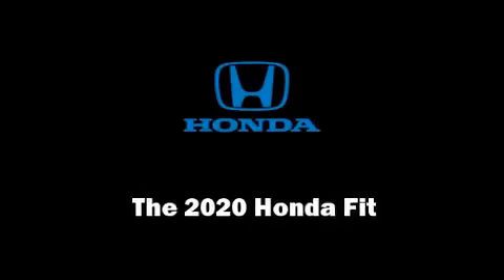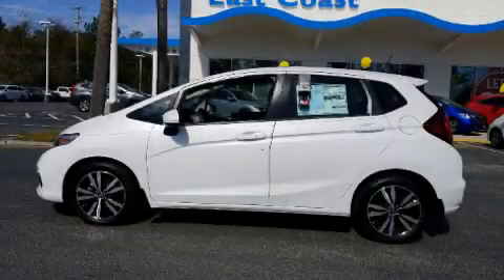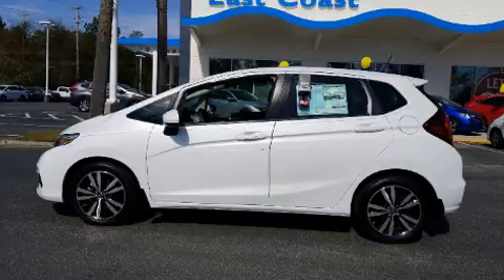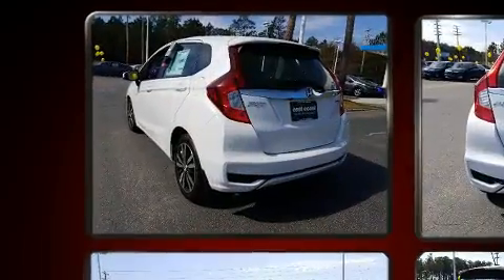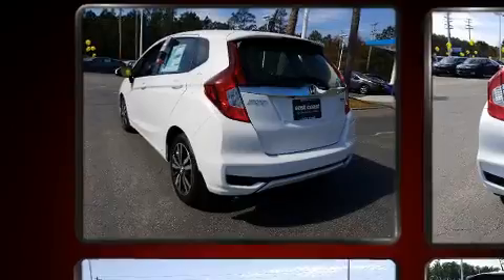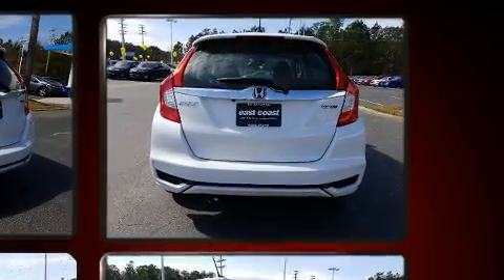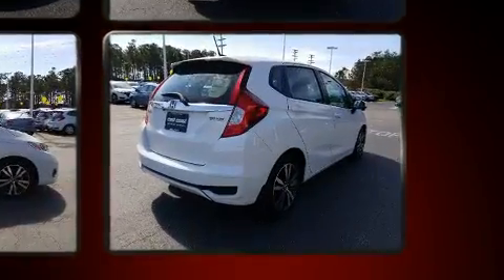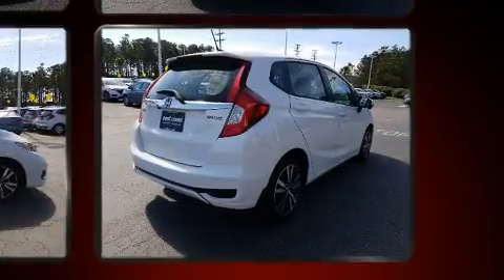2020 Honda Fit EX in Myrtle Beach, SC 29588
8756 US Highway 17 Bypass South

Familiarize yourself with the 2020 Honda Fit. This 4 door, 5 passenger hatchback is ready to drive off the showroom floor! Smooth gearshifts are achieved thanks to the efficient 4 cylinder engine, and for added security, dynamic Stability Control supplements the drivetrain. Honda prioritized practicality, efficiency, and style by including: a tachometer, front bucket seats, power moon roof, power door mirrors, lane departure warning, remote keyless entry, and air conditioning. Storage solutions are integrated throughout the interior, demonstrating thoughtful attention to detail. Audio features include an AM/FM radio, steering wheel mounted audio controls, and 6 well positioned speakers. Take assurance in side curtain airbags, providing head protection in the event of a severe collision. We have the vehicle you've been searching for at a price you can afford. Please don't hesitate to give us a call.